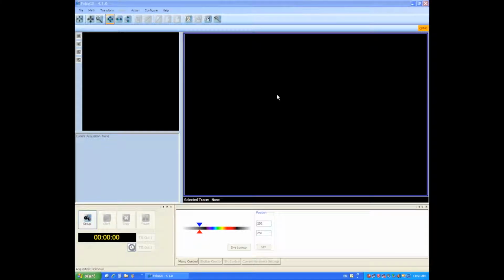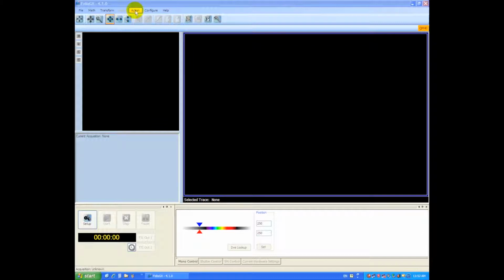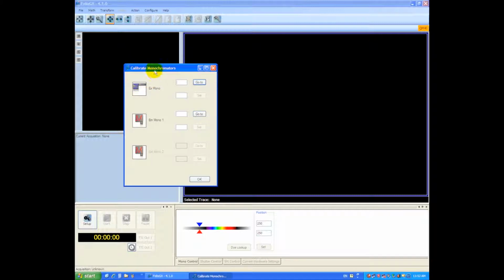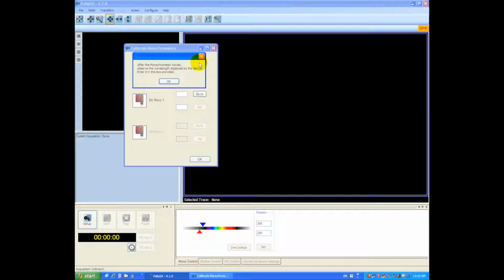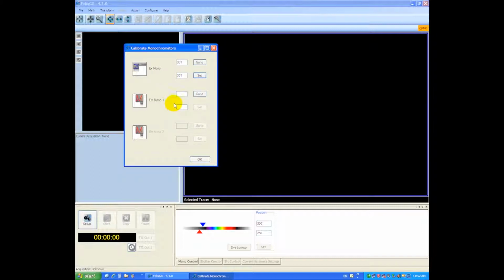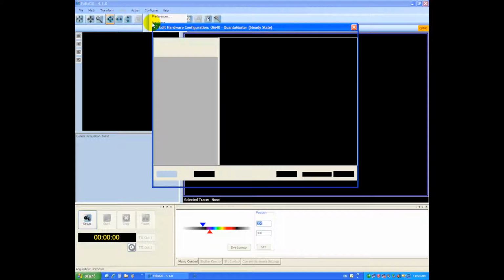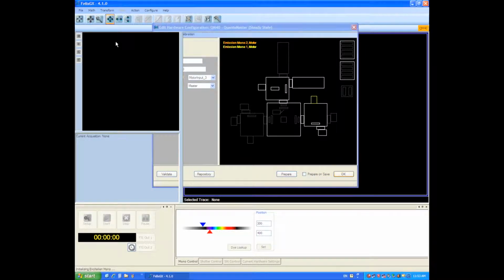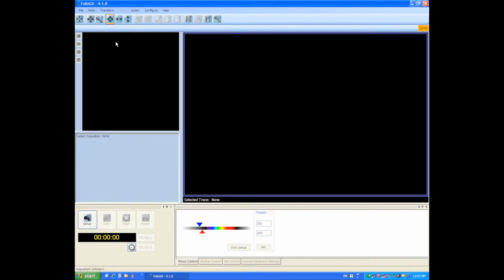Calibrating Monochromators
This tutorial demonstrates how to calibrate the PTI Quantamaster monochromators using Felix GX software.